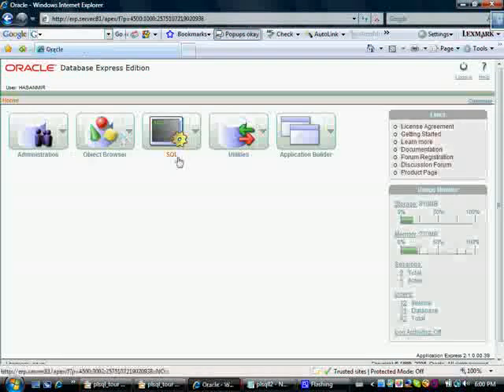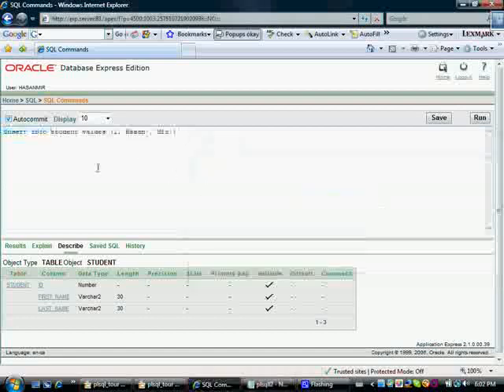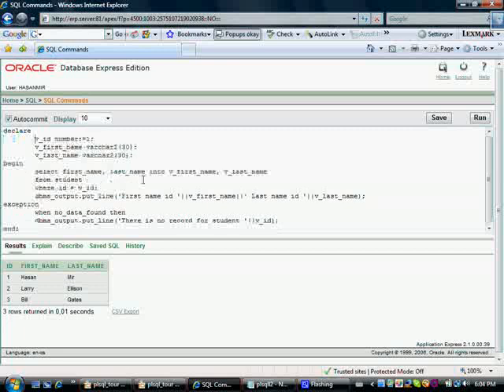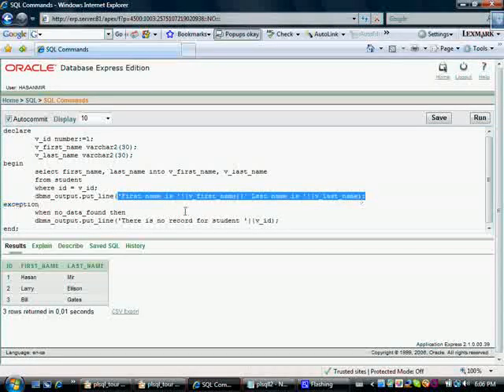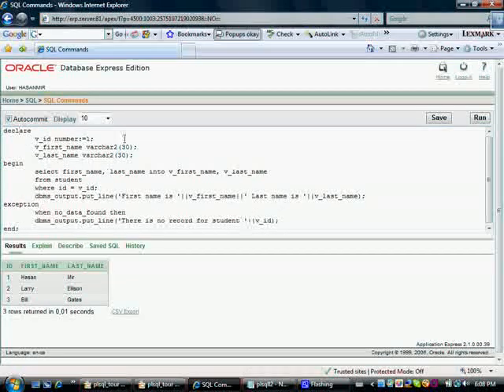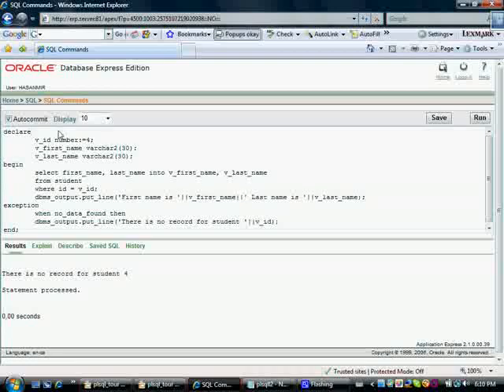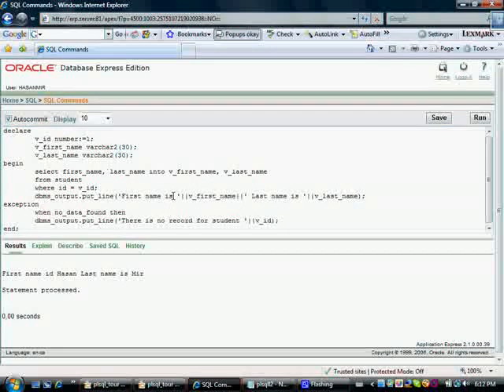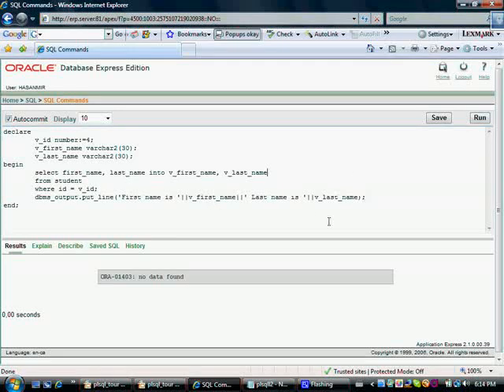Oracle PL/SQL - Express Tour of PL/SQL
This tutorial gives you an express tour of a PL/SQL program. You will get a feel of what PL/SQL program looks like. Also you will learn what syntax error is, what run time error is.